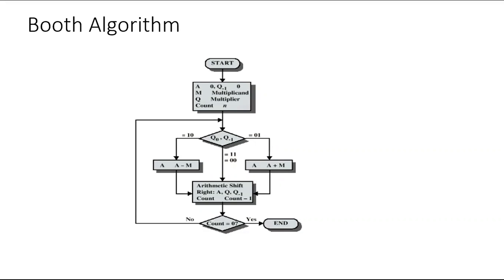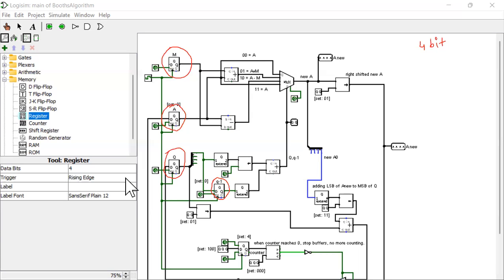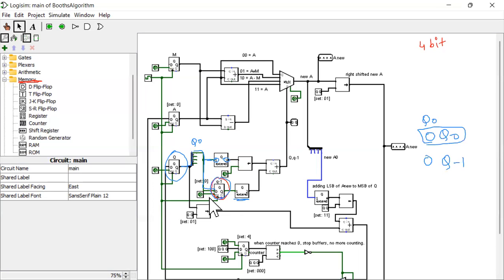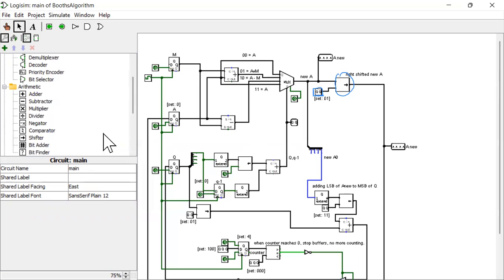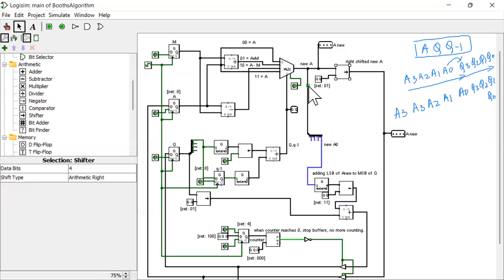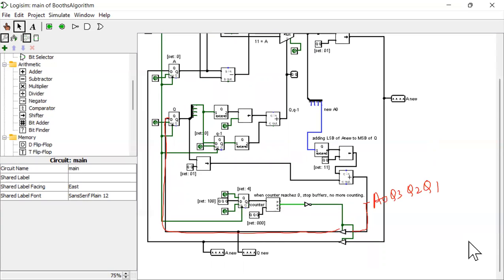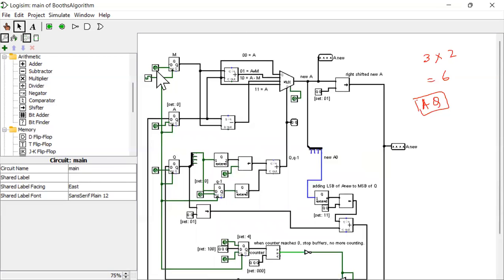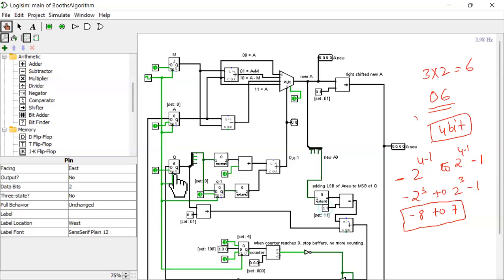Logisim: Booths Multiplication Implementation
Logisim Implementation of Booths Multiplication ( Computer Organization and Architecture)